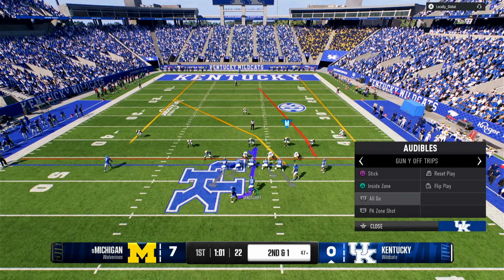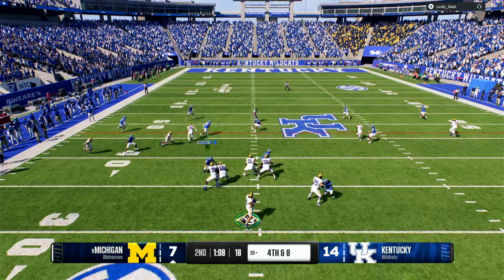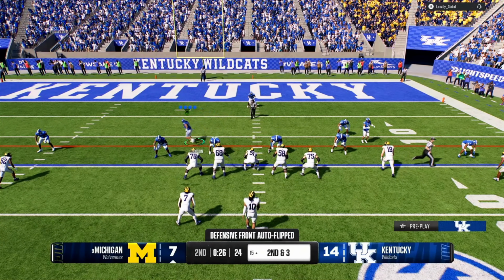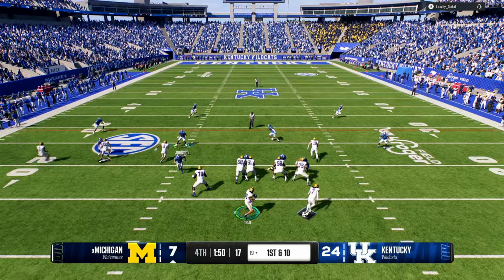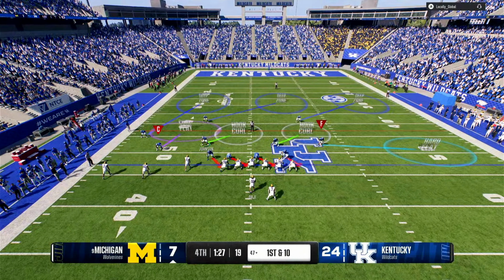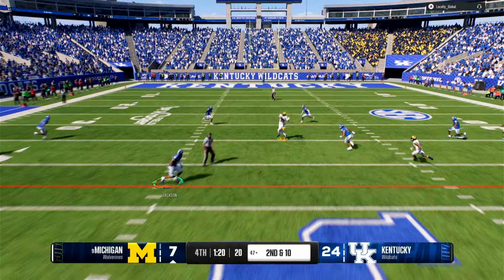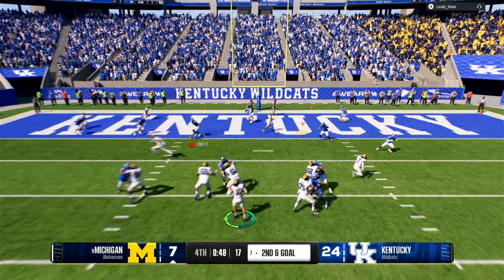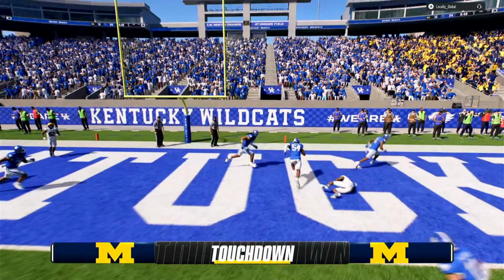Breaking Down Broken Gameplay Online Rank College Football 25 Part 2 Zones And Match Defense Glitch